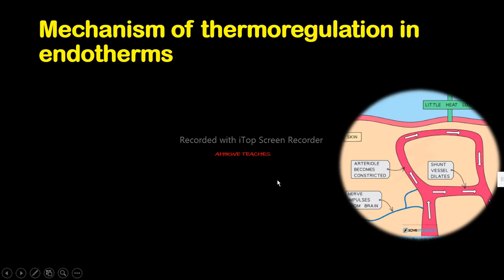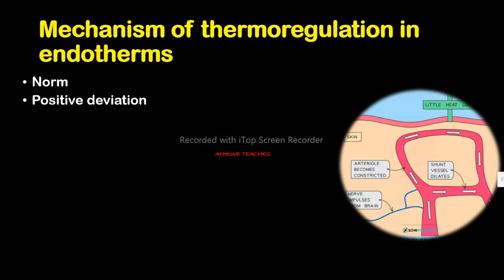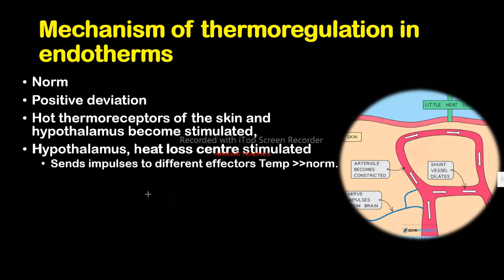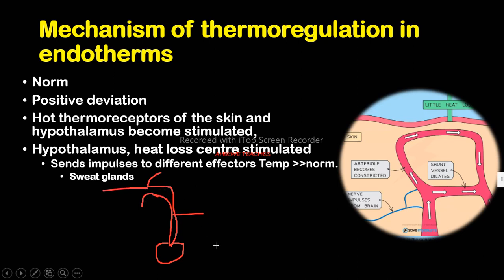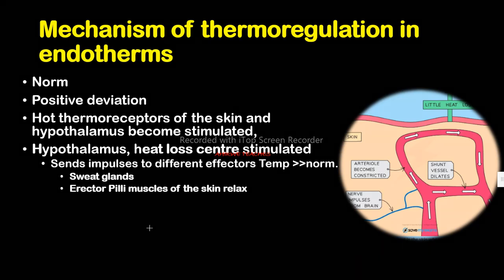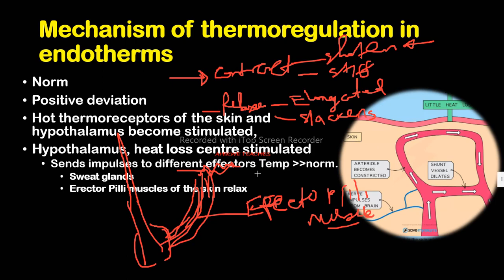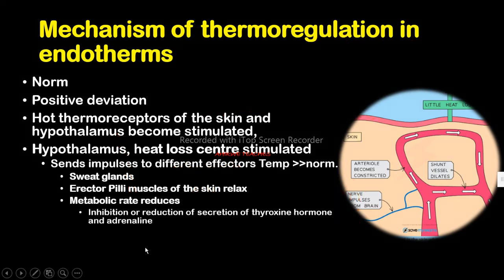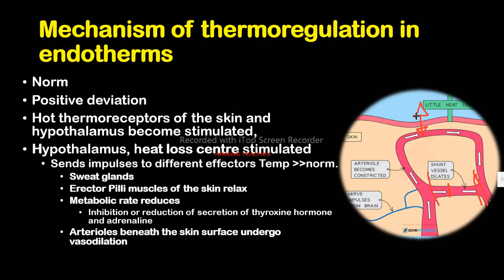06 MECHANISM OF THERMOREGULATION IN ENDOTHERMS